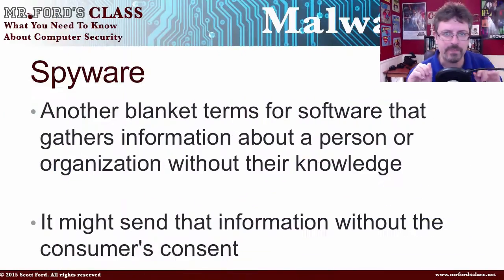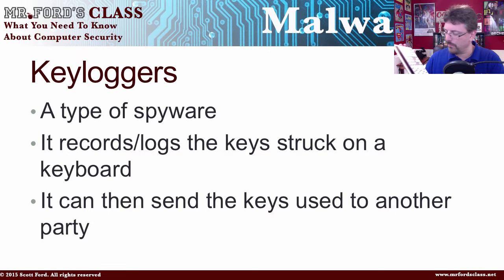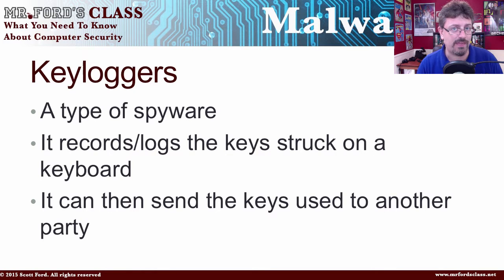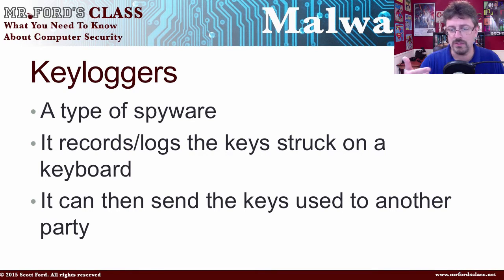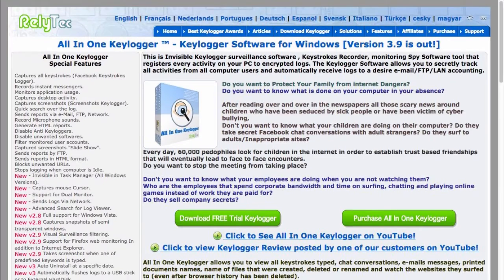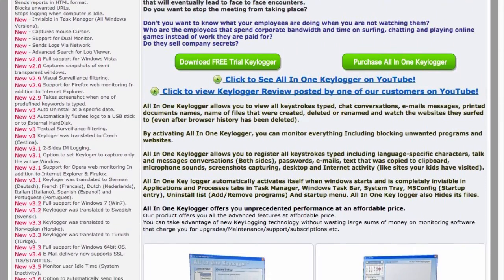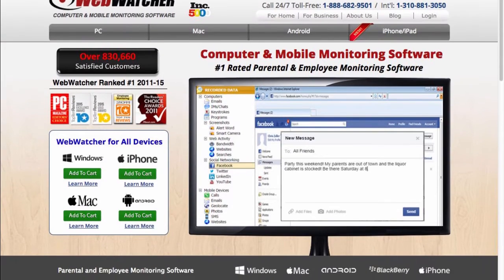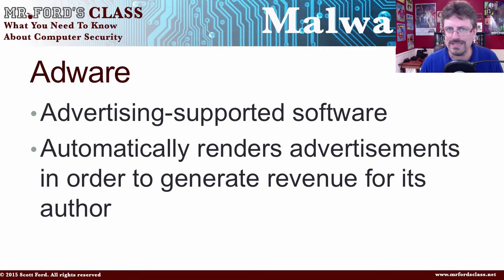Spyware: How To Keep Your Computer Safe From The Bad Guys (05:04)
Spyware: How To Keep Your Computer Safe From The Bad Guys (05:04)

In this video, we introduce the concept of malware. In this video, we look at worms. We will cover how to tell if you are infected and how to prevent infections later on in this series.